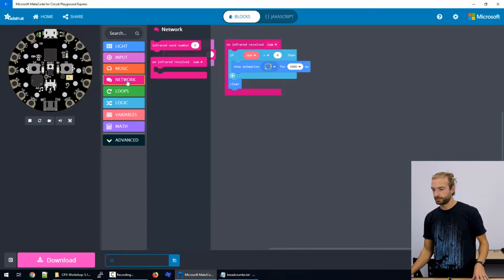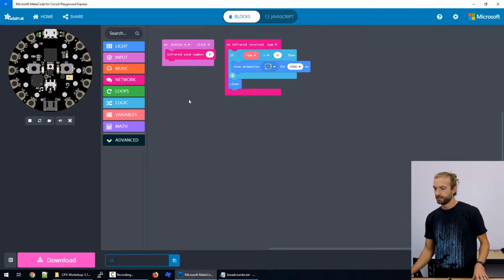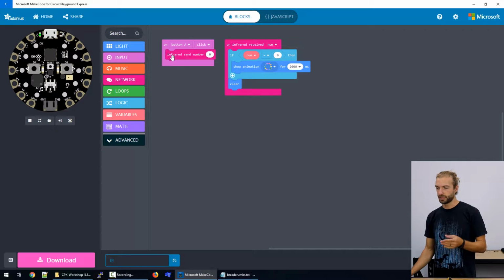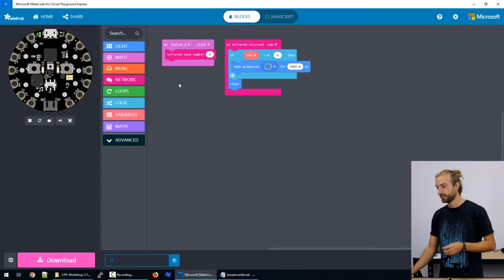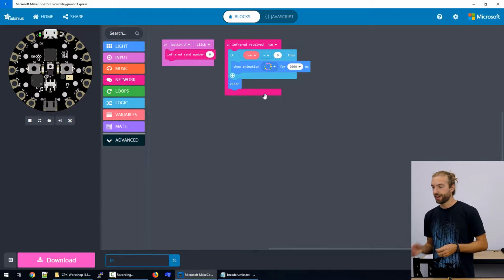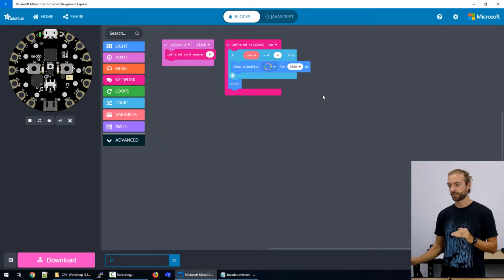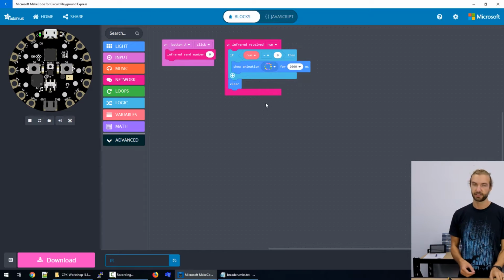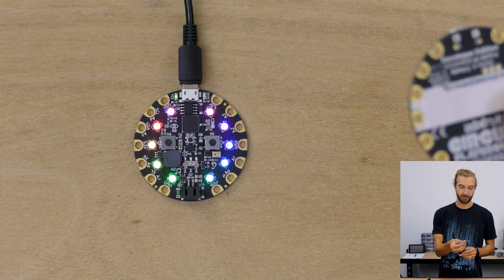Circuit Playground Express Workshop - Chapter 5 - Infrared Communication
In the centre of the Circuit Playground, to the left and right of the accelerometer is the infrared (IR) transmitter and receiver. Using IR to communicate on the Circuit Playground is easy! We use the network block to select a number to transmit, and a network block to receive numbers and store them as a variable. We can also send variables that are stored as numbers, such as RGB colours. Most of what happens when we send an IR signal happens behind the scenes.